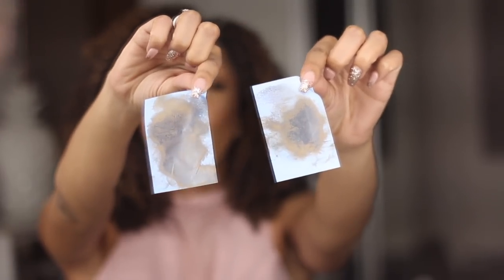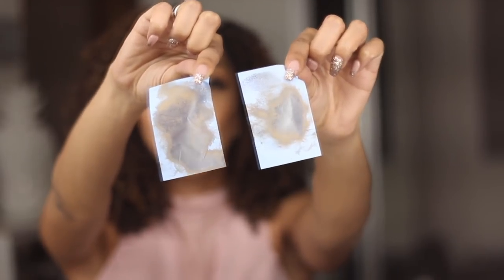Tarte Amazonian Clay Foundation Review! Foundation Friday! | BiancaReneeToday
New Foundation Friday reviewing the Tarte Amazonian Clay Foundation! Claiming to be matte and last 12 hours! We'll see about that...

Bought at Sephora: $39
Color- Tan Honey